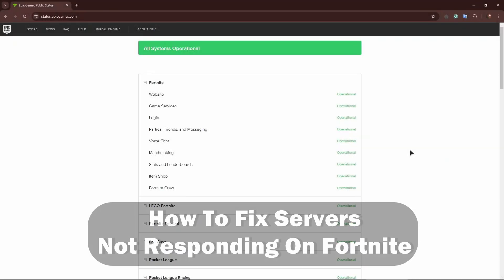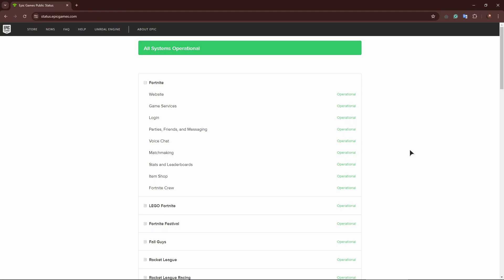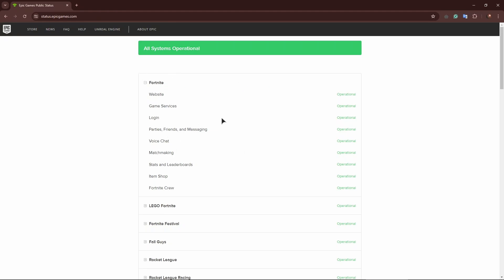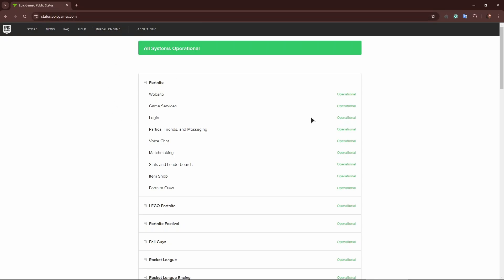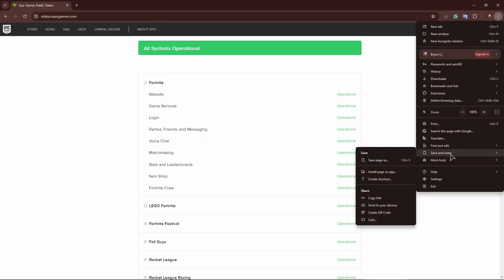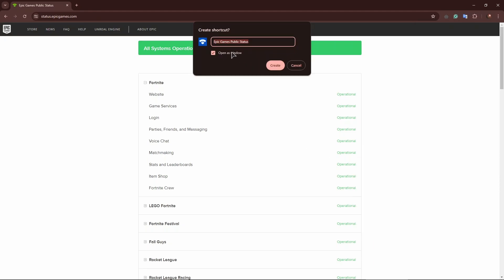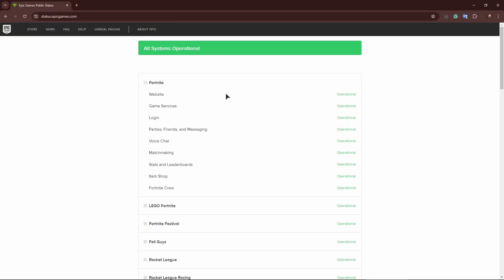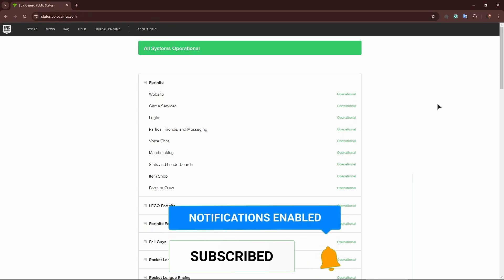How To Fix Servers Not Responding on Fortnite (2026) - Step by Step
In this video I show you how to fix servers not responding on fortnite.